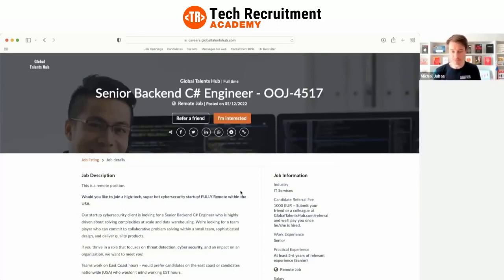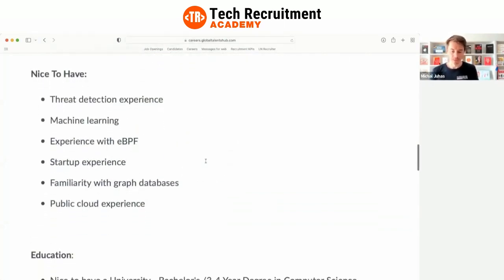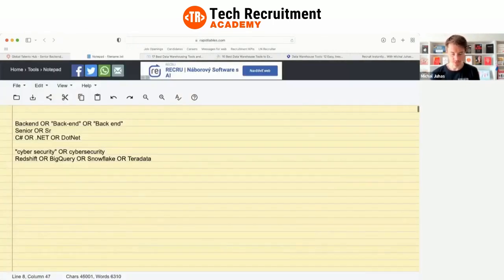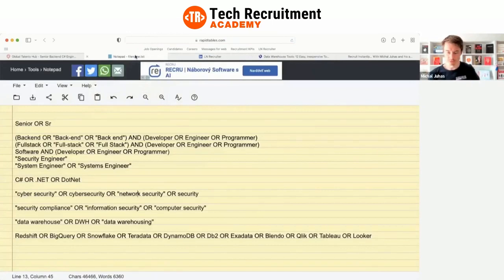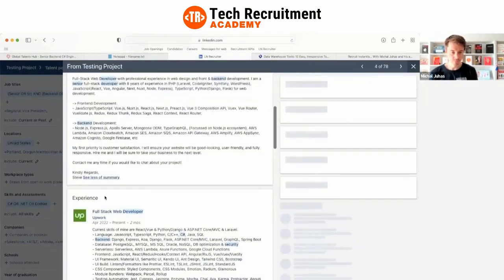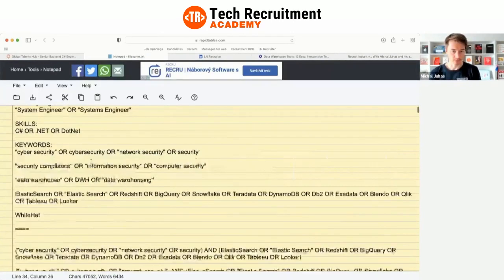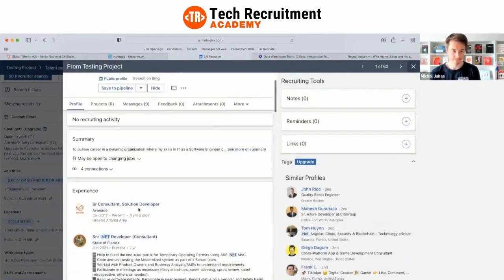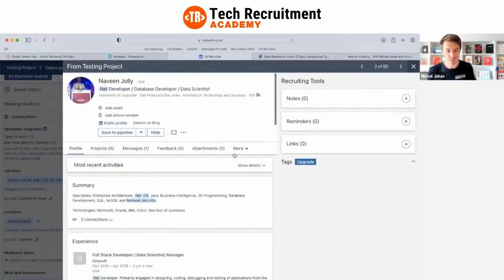How to Find and Recruit a Senior C# Backend Developer on LinkedIn - SCREEN-SHARE VIP Session Replay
In this comprehensive screen-share video, Michal explains how to use LinkedIn as a powerful sourcing tool. Whether you're new to tech recruitment or looking to sharpen your skills, this video is packed with valuable insights, strategies, and tips to enhance your recruiting process.
Start recruiting Senior C# Backend Engineers like a Pro!